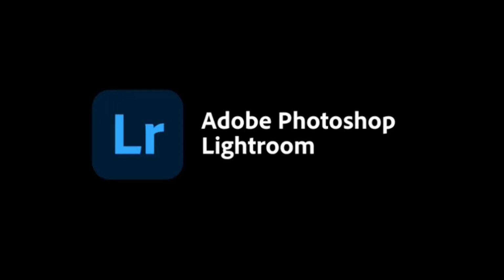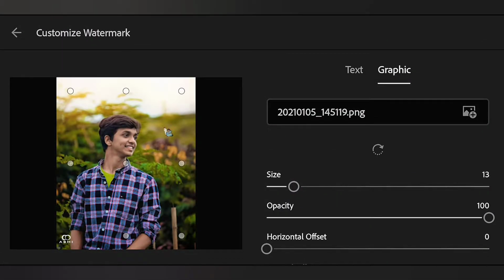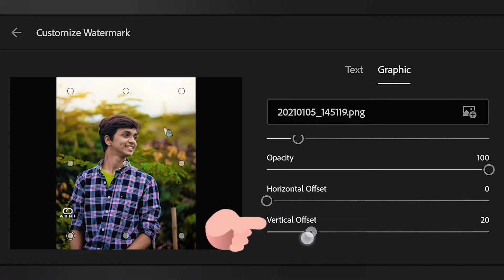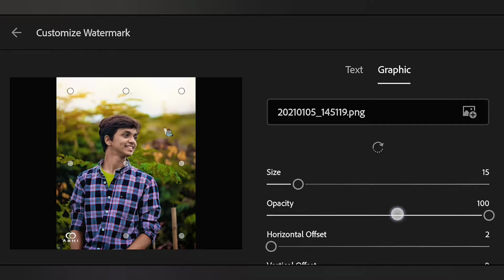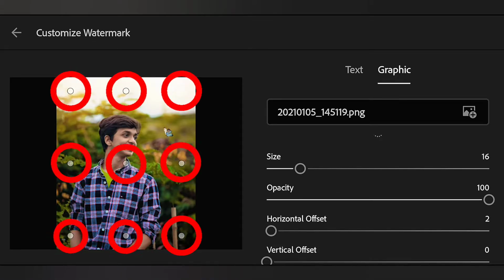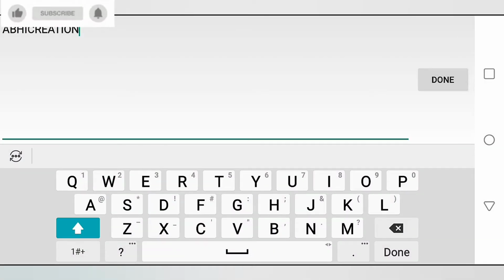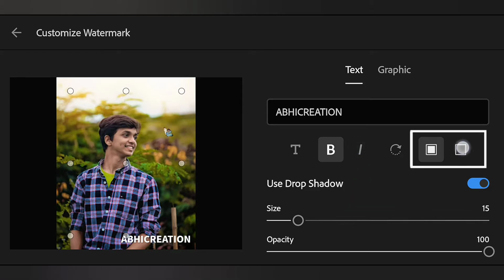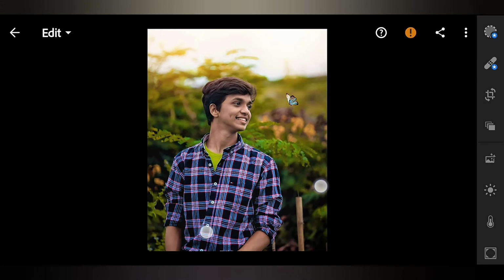How To Add Logo In Lightroom | Lightroom Tutorial | Add Logo In Lightroom Mobile | ABHI CREATION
How To Add Logo In Lightroom | How To Add Text In Lightroom | Lightroom Tutorial | Add Logo In Lightroom Mobile

ABHI CREATION

▶In this video , I will show you how to add logo in lightroom.

▶You can follow steps on the video.

▶Copyright info :-